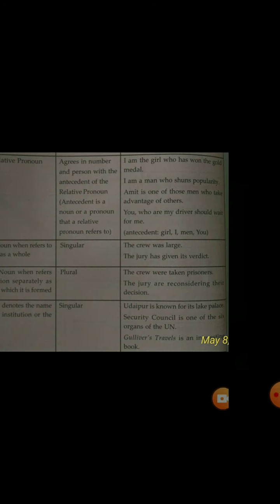Class 9 English 1 Subject Verb Aggrement part 2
English 1 Subject Verb Aggrement part 2